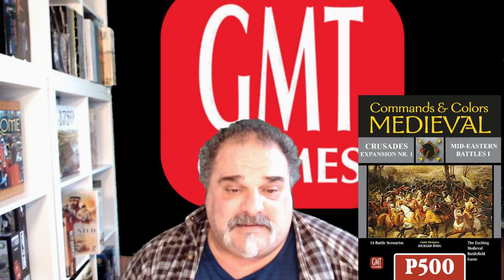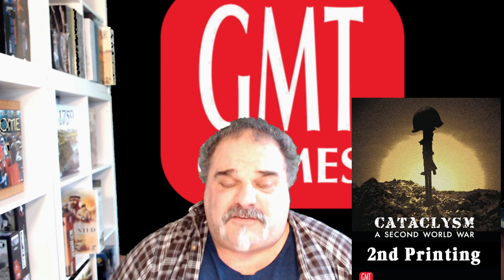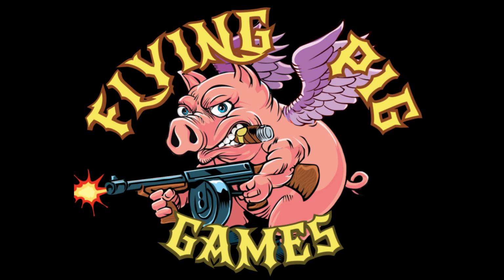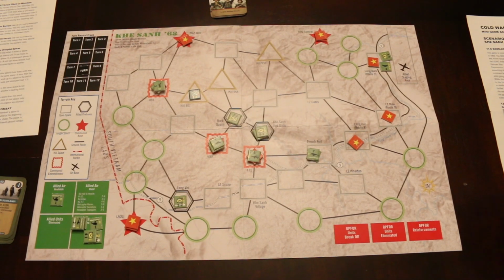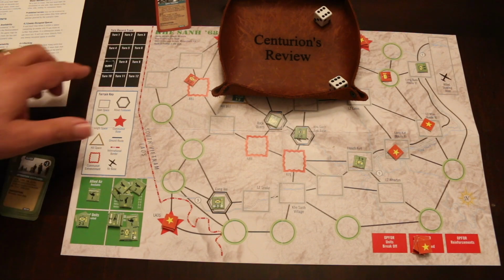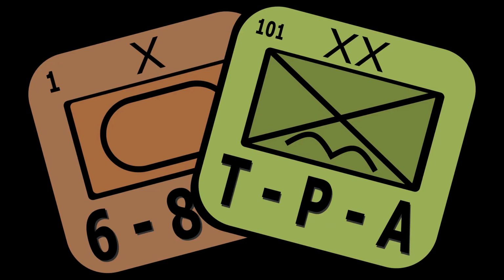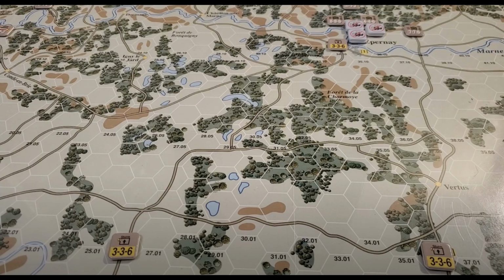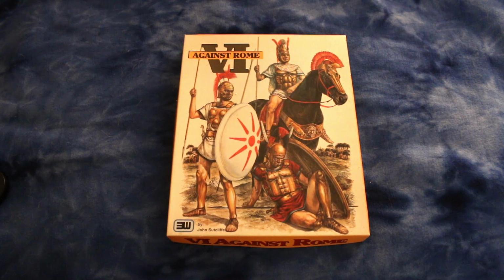NEH SE3 EP 34